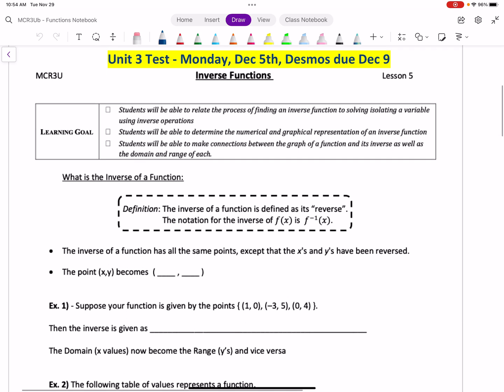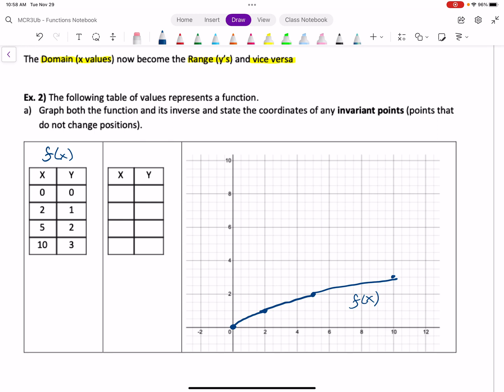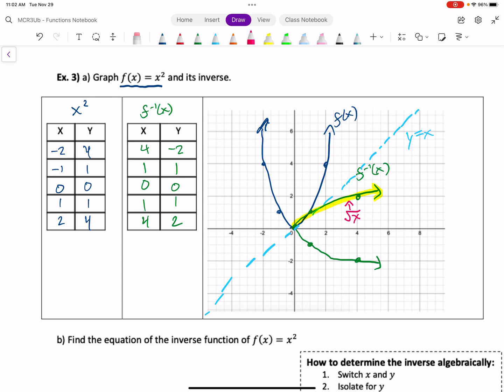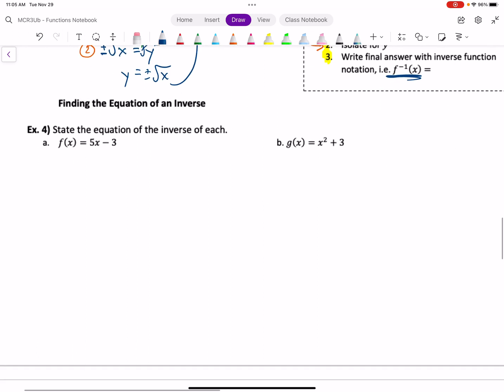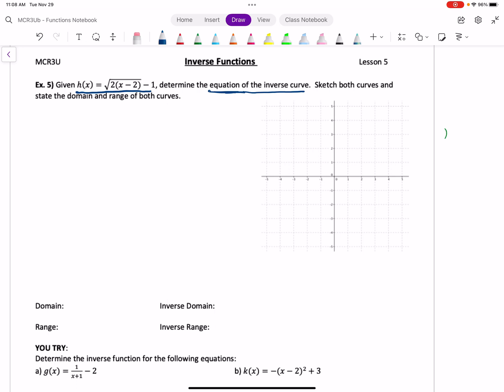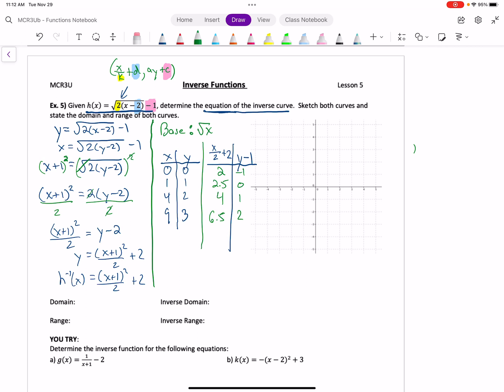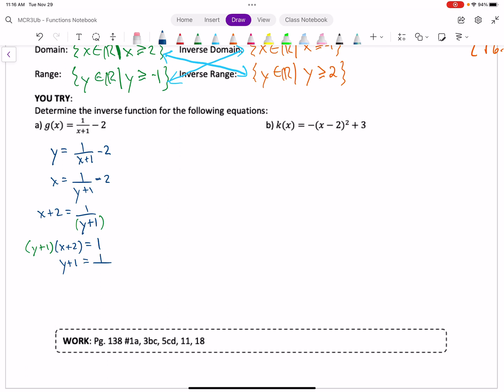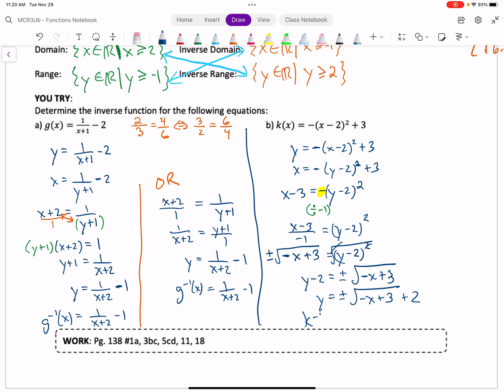Lesson 5 - Inverse Functions